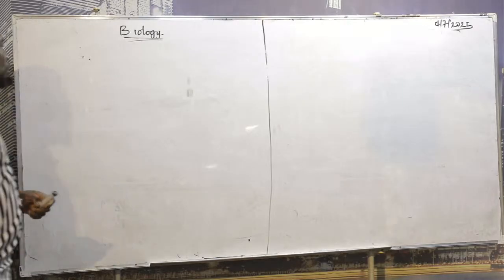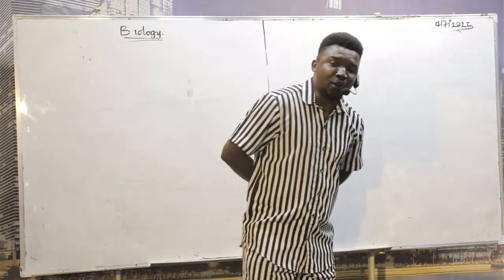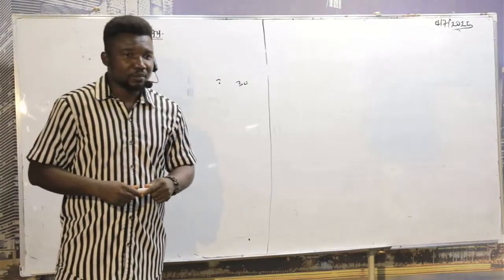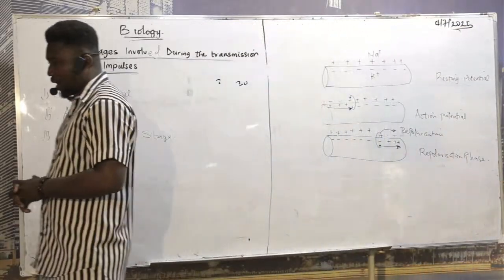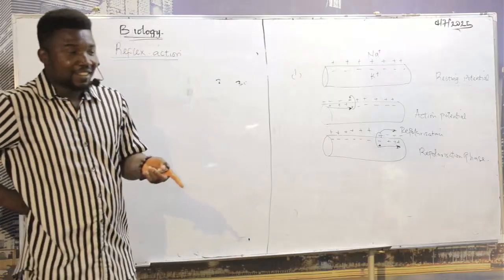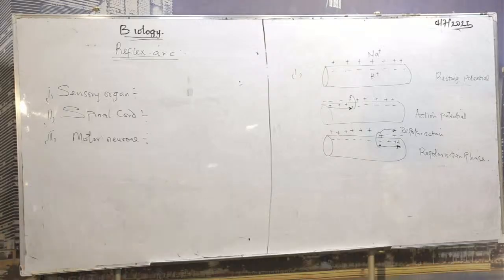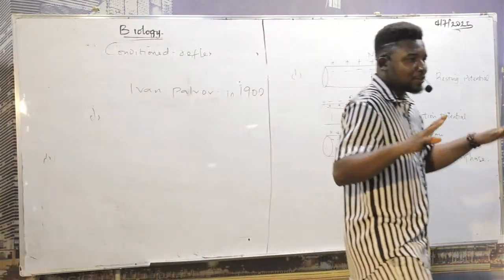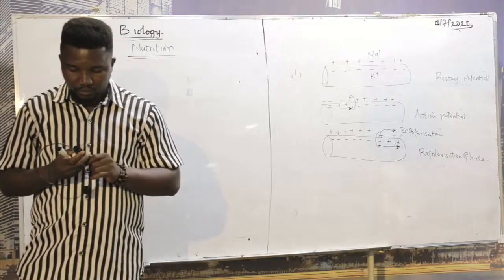VIRTUAL CLASS || MYDREAMSACADEMY: BIOLOGY: 04/07/2025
VIRTUAL CLASS || MYDREAMSACADEMY